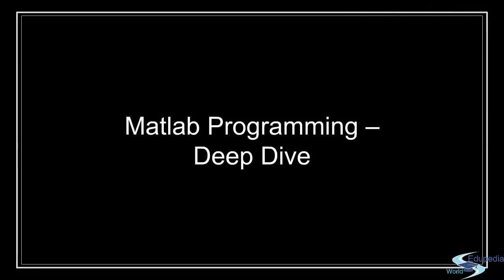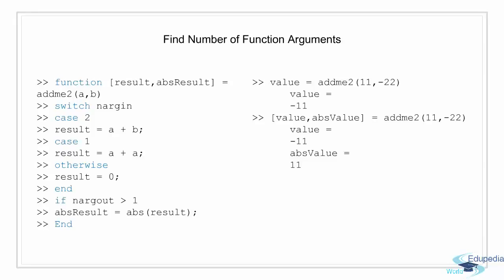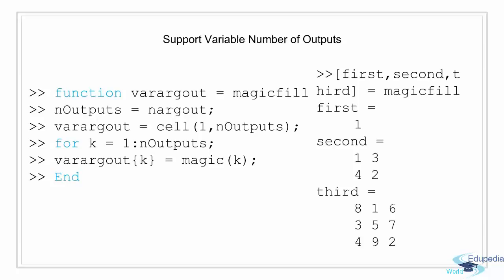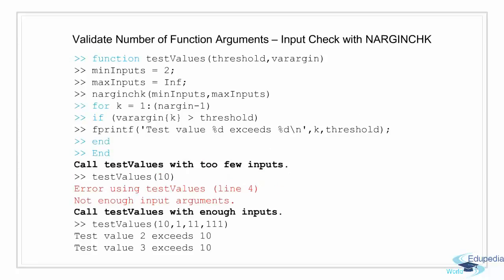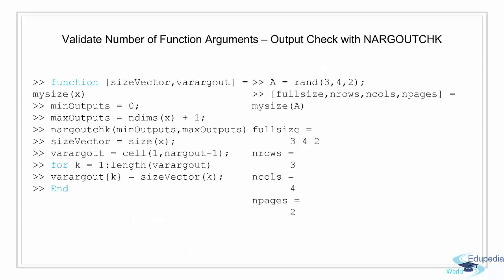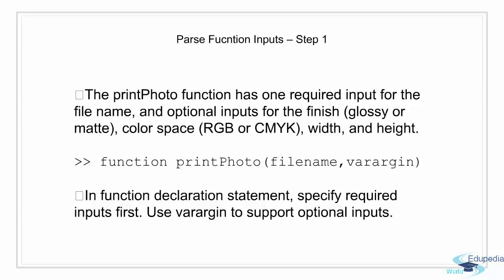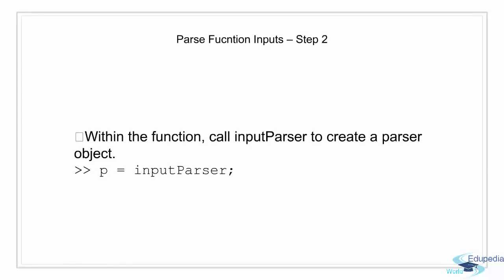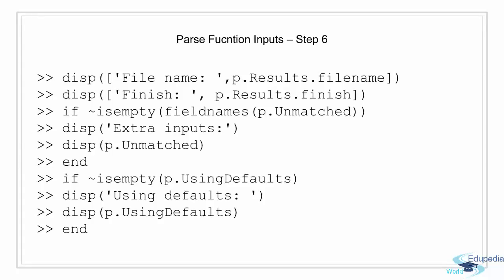56. | Matlab | Programming Deep Dive | Function Arguments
Matlab

Programming Deep Dive

Function Arguments

A look into variables passed to Functions

-Find Number of Function Arguments

-Validate Number of

-Ignore Function Inputs

-Parse Function Input Steps

-Input Parser Validation Functions
For More Videos On Matlab Follow

By Edupedia world